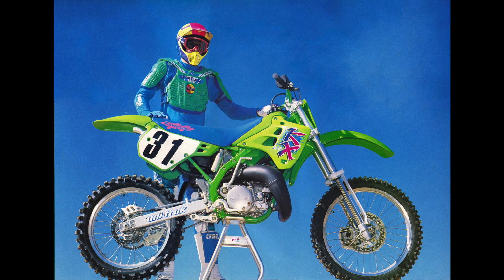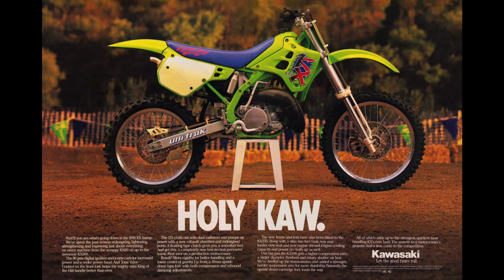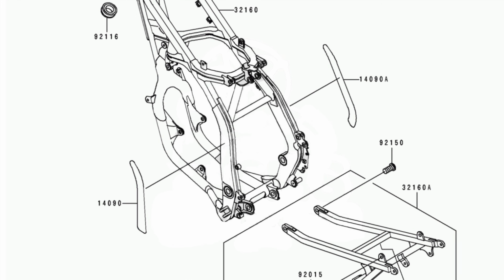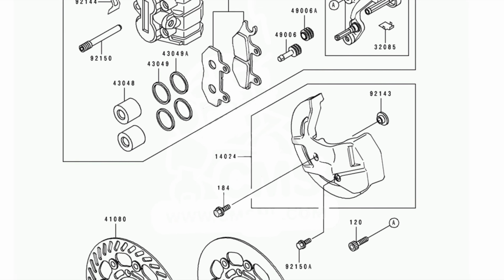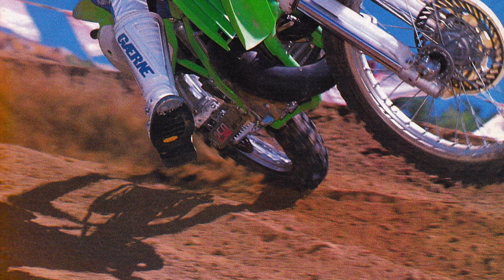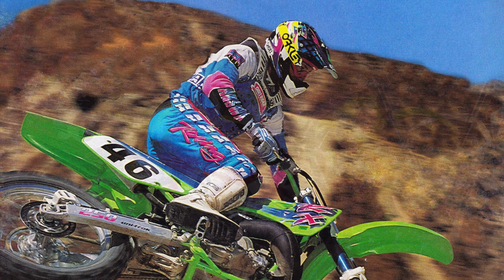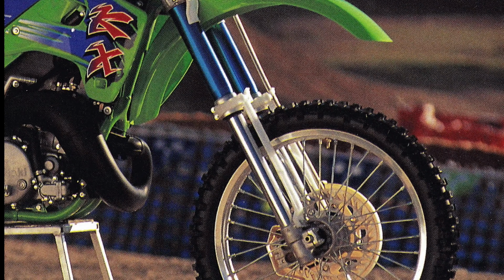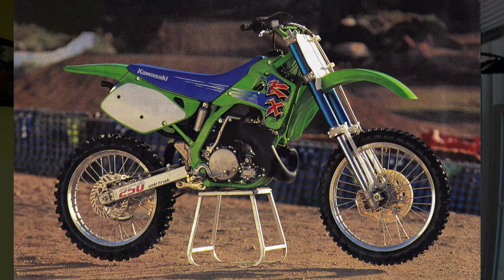1992 Kawasaki KX250 Review | Early ’90s 250 Two-Stroke Contender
In this Motocross Vault episode, Tony reviews the 1992 Kawasaki KX250. From its strong motor and plush suspension to trademark KX handling, see where the ’92 KX250 ranked in the ultra-competitive 250 class.